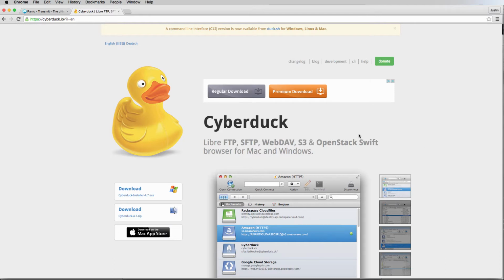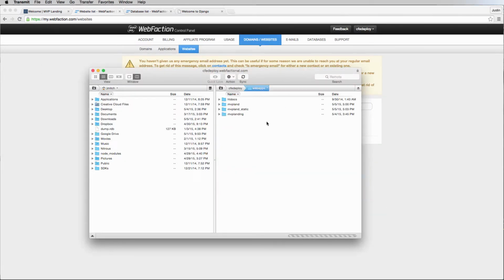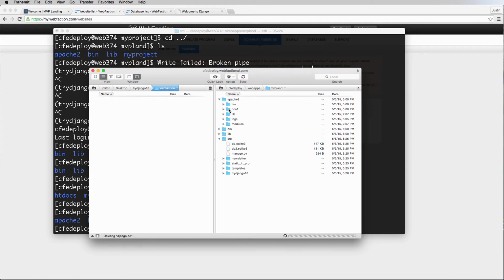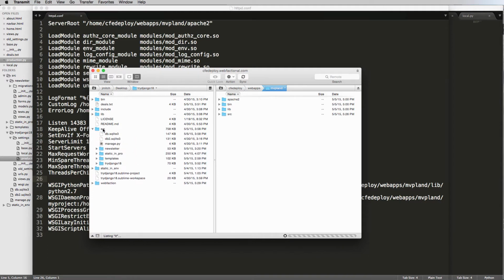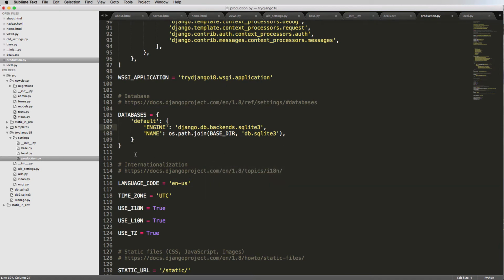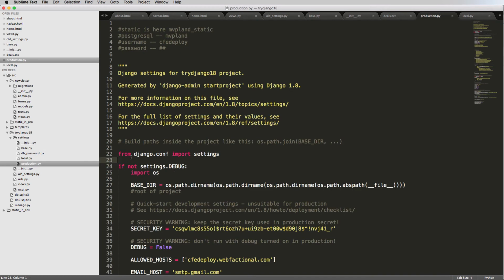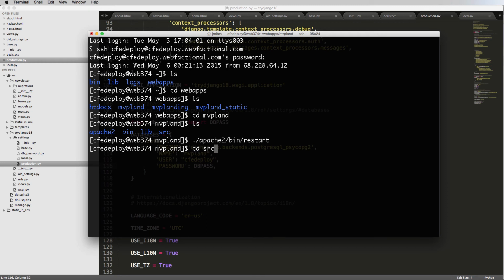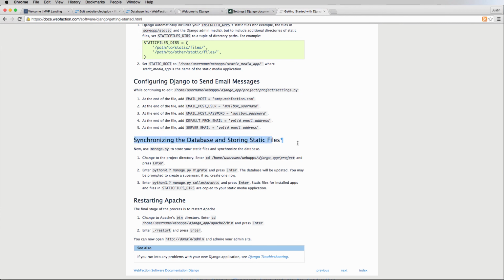Try Django 1.8 Tutorial - 39 of 42 - FTP for Production Settings - Learn Django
Topics include:
- And More